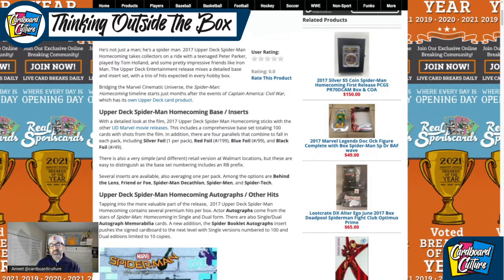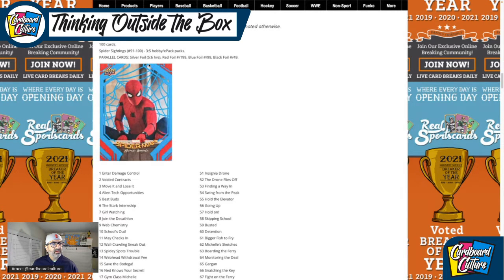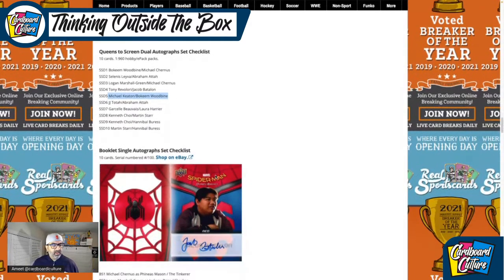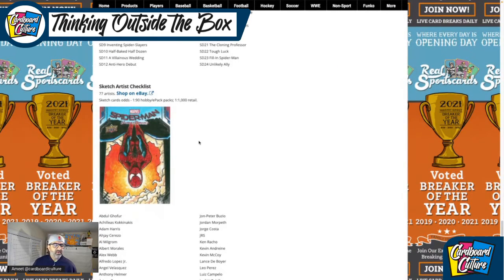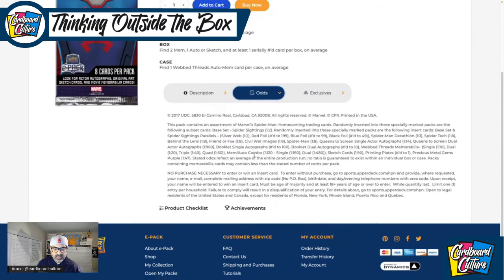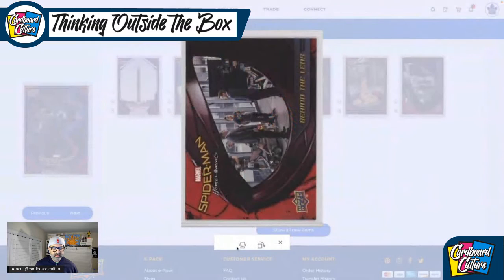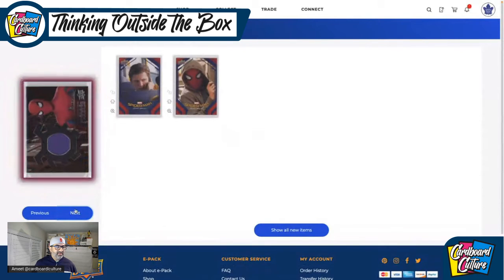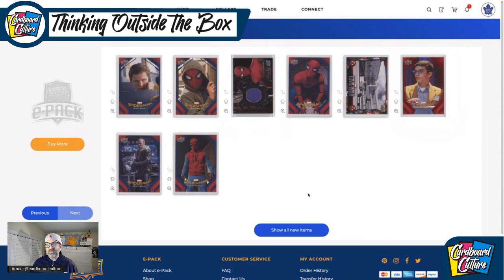Cardboard Culture || Box Breaks Ep. #25 || 2017 Upper Deck Spider-Man Homecoming (3) ePack Break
Ameet here, I busted a few packs.. No Michael Keaton auto but a fun rip regardless.